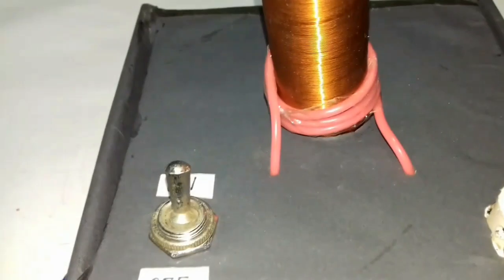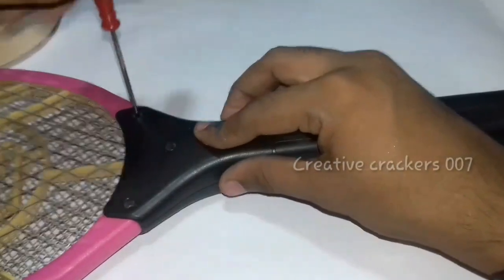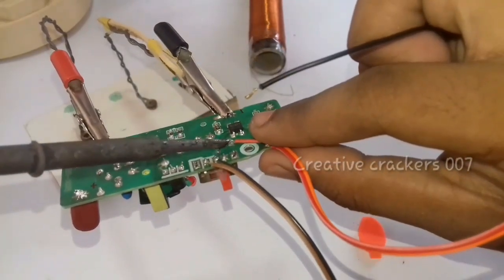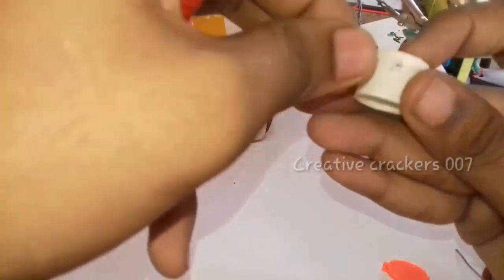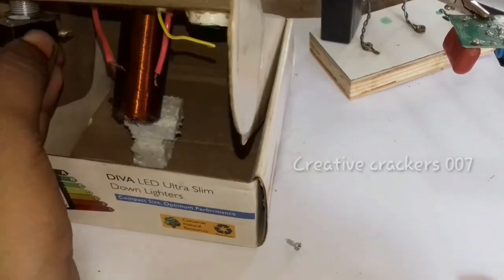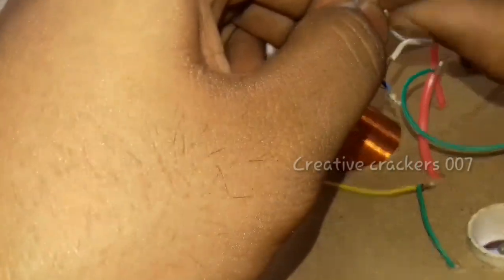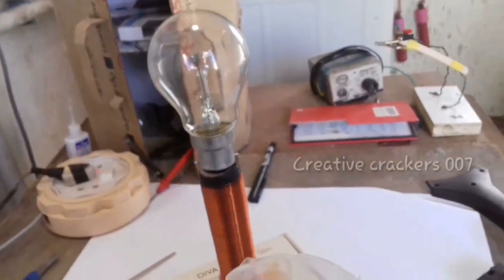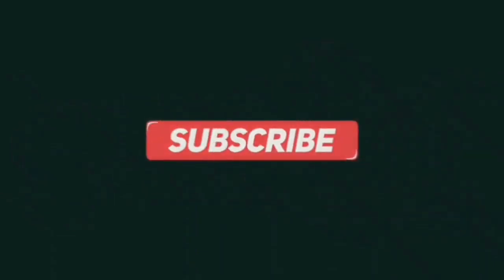How to make plasma ball at home. -Plasma globe || plasma bulb in English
Welcome friend !

We are happy to see in description and we have listed every instructions in the video so i hope you have a clear idea about it . Still you have any doubts don't worry $$$$ çòmmèñť below.